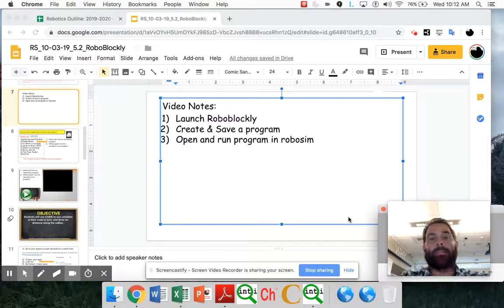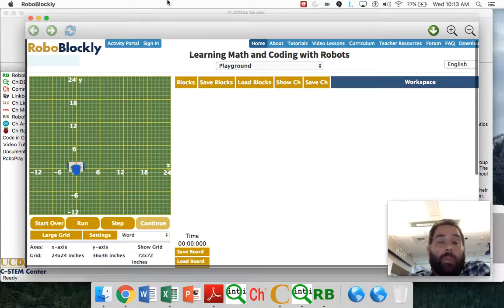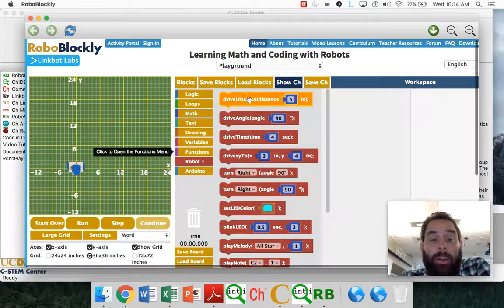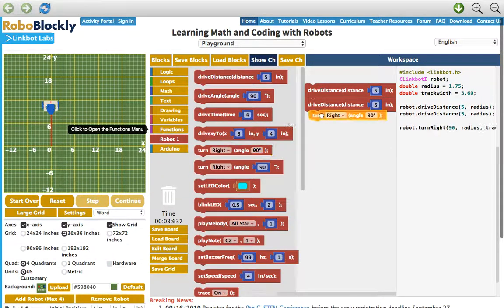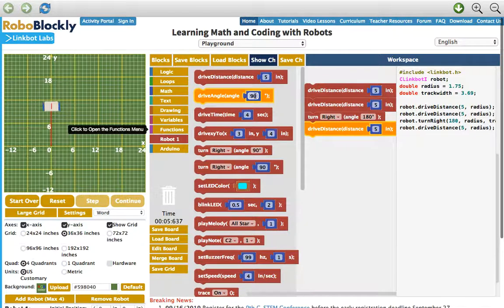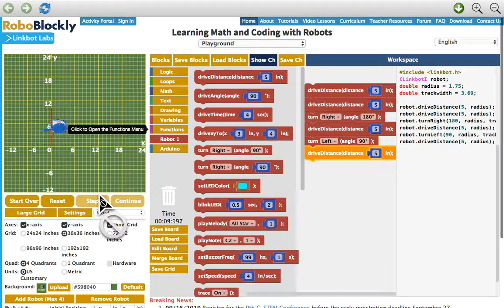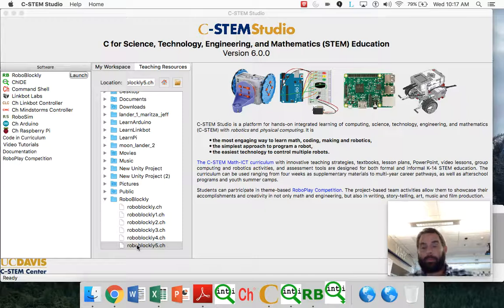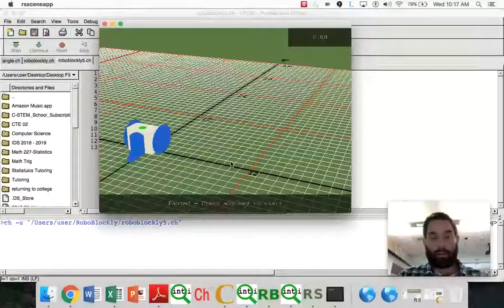Create Program in Roboblockly Run in roboSim